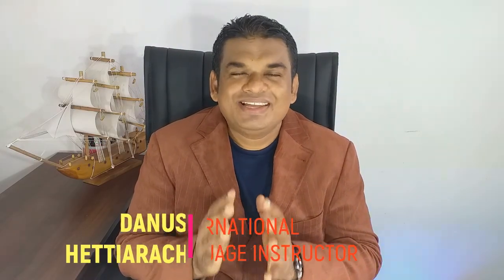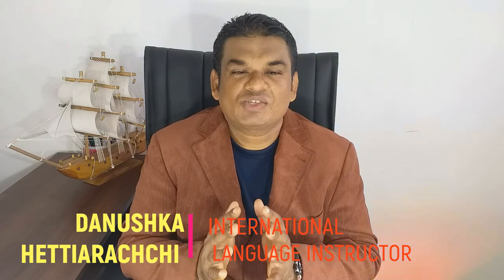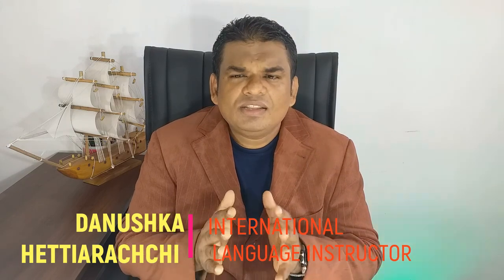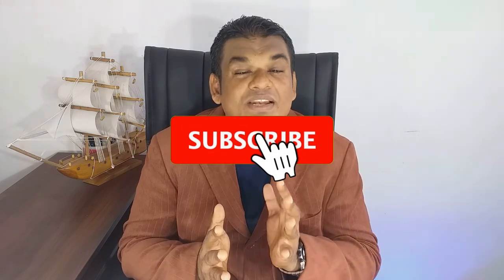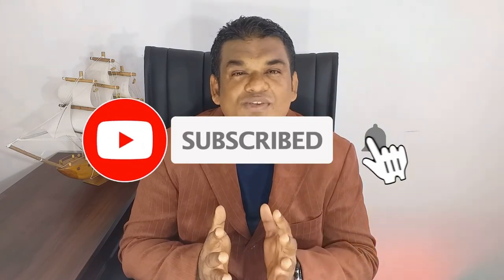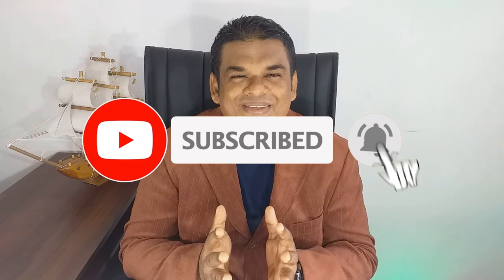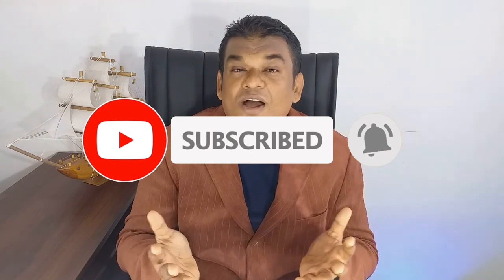EVERYDAY USE BY ALICE WALKER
EVERYDAY USE BY ALICE WALKER, ENGLISH LITERATURE, ENGLISH LITERATURE FOR ADVANCED LEVEL, EVERYDAY USE Short story wriiten by Alice Walker